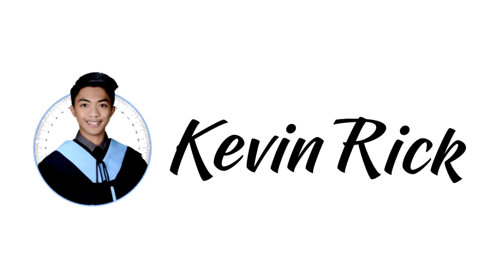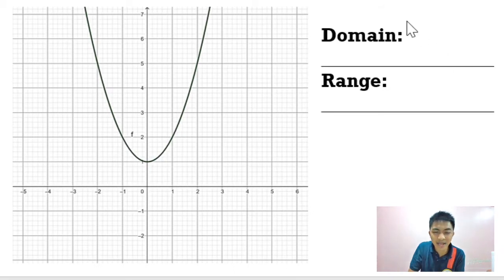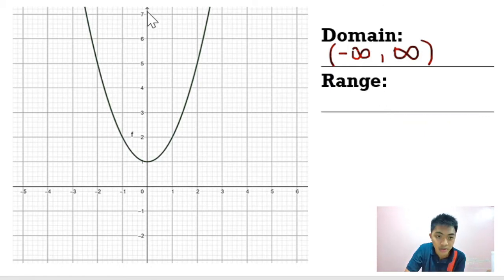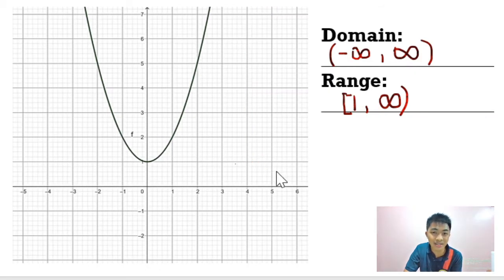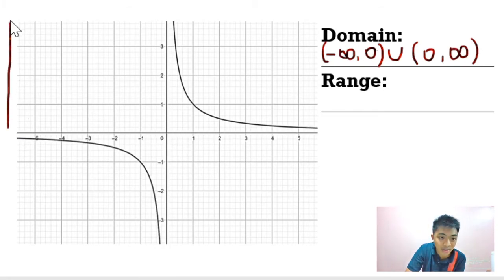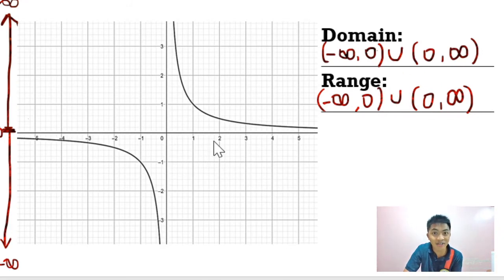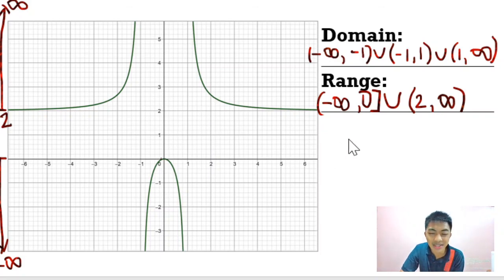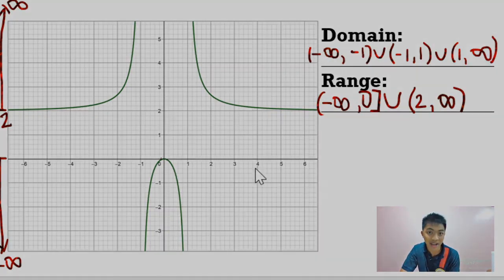Domain and Range of a Rational Function given its Graph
Remember that the Domain is the set of all the x-values and Range is the set of all the y-values.